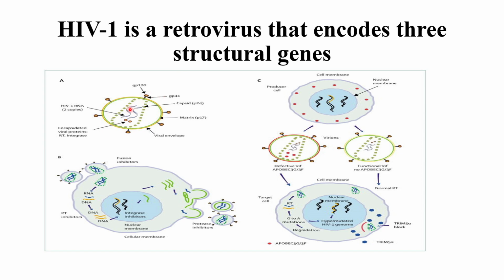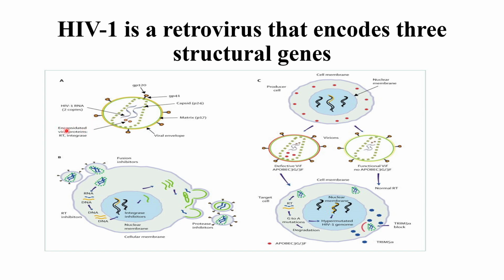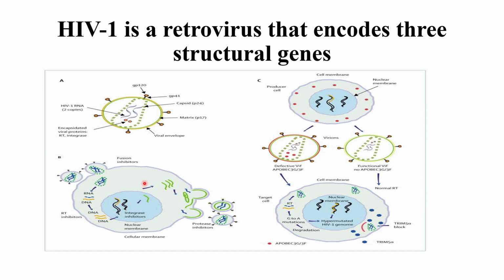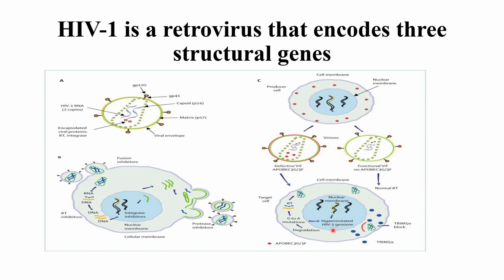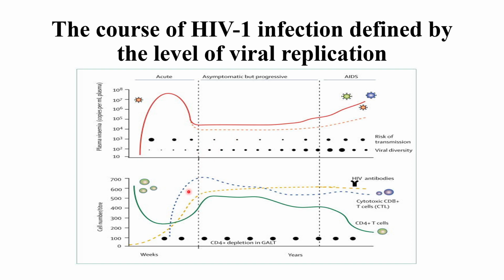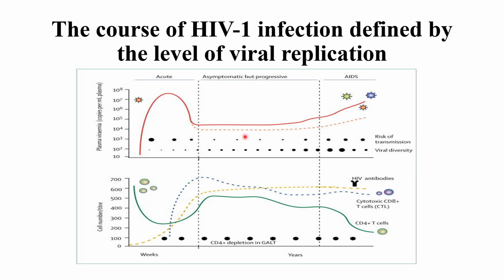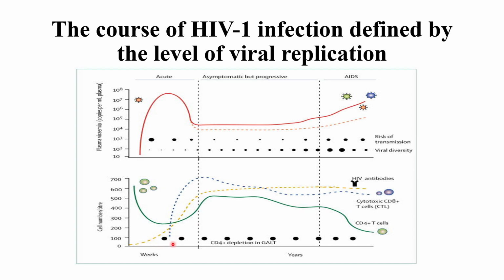HIV: Three Structural Genes and Course of HIV-1 Infection Code: 104